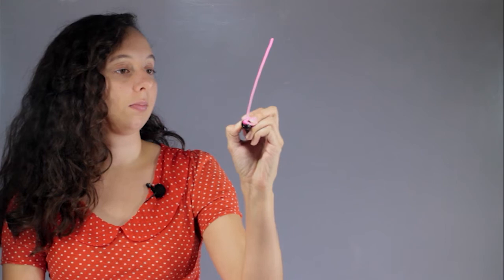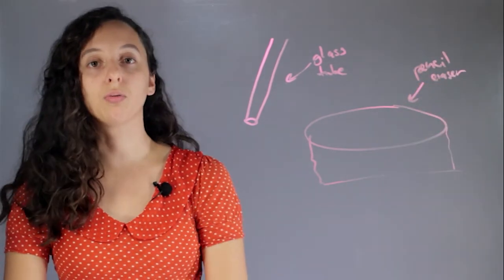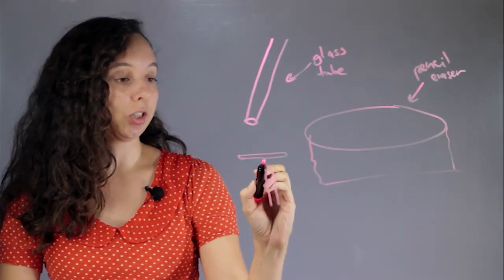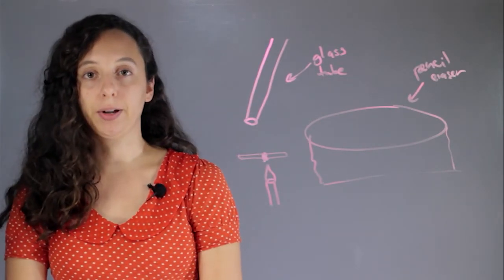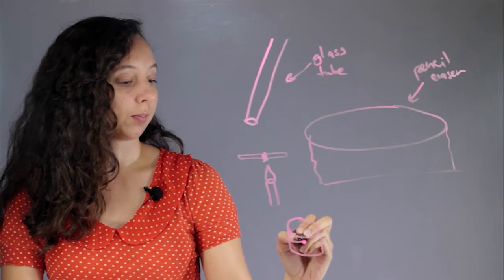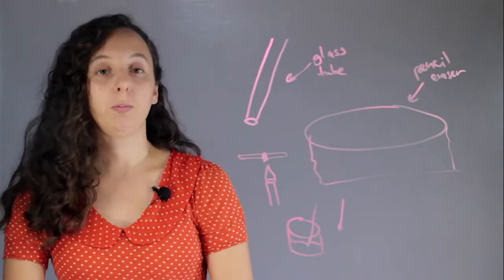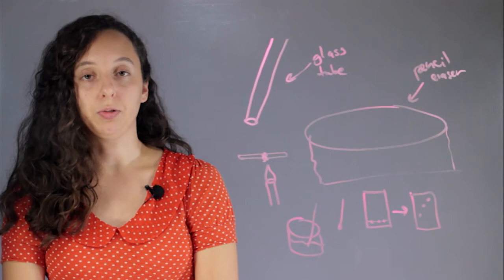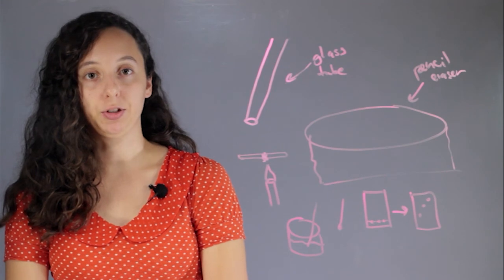Definition of a Spotting Capillary in Chemistry : Chemistry Concepts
A spotting capillary in chemistry is a tiny glass tube that sucks up a little bit of liquid. Get a definition of a spotting capillary in chemistry with help from an experienced science and chemistry professional in this free video clip.